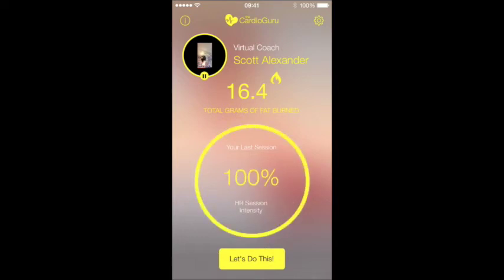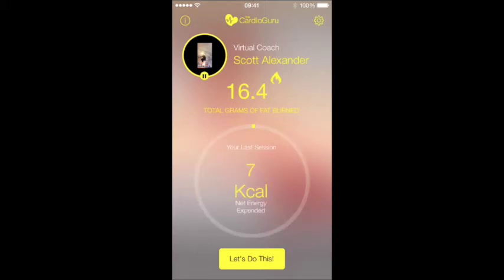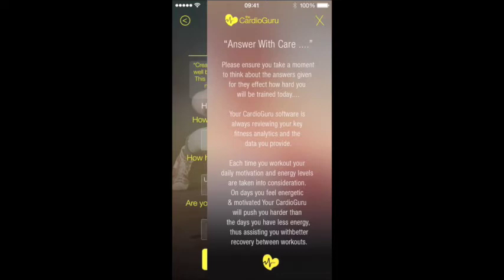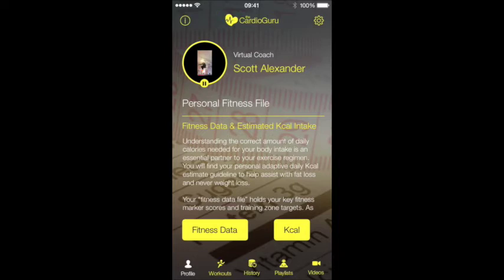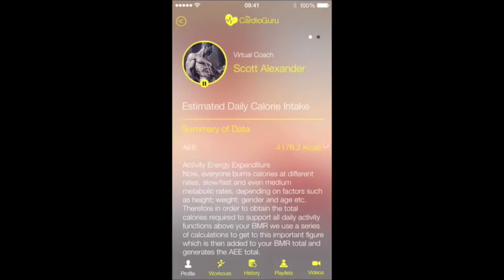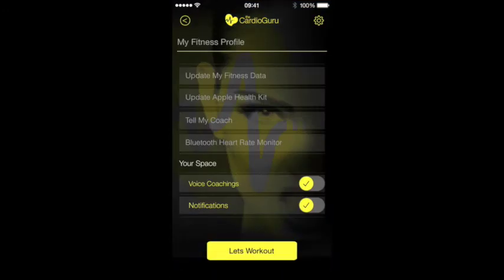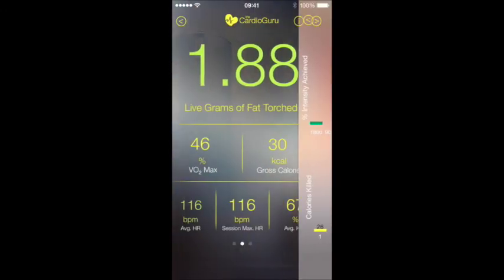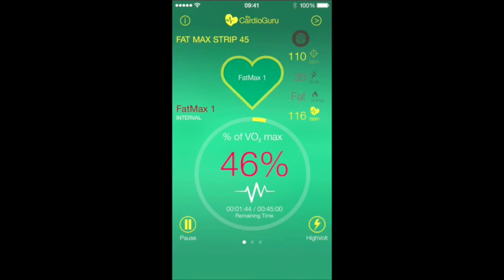Introduction into the FatMax training Zone with " Your CardioGuru App"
Selecting the correct training intensity to match the fuel source the body is electing to use as energy is an essential consideration when trying to achieve the workout goal. FatMax is the optimal rate in which the body oxidises fat during training and Your CardioGuru is the first app to successfully be able to train the user in this zone. I also detail why steady state and LISS offer no benefit.